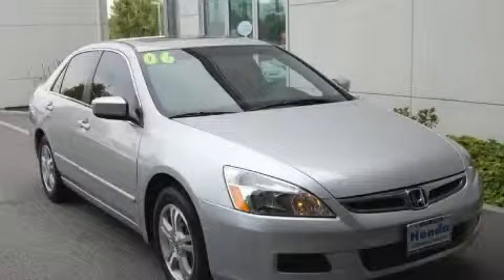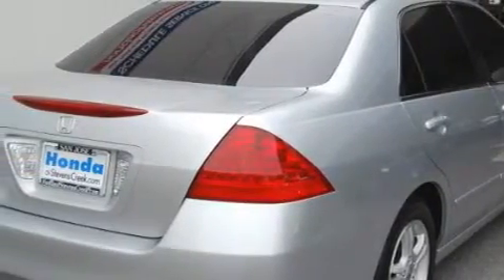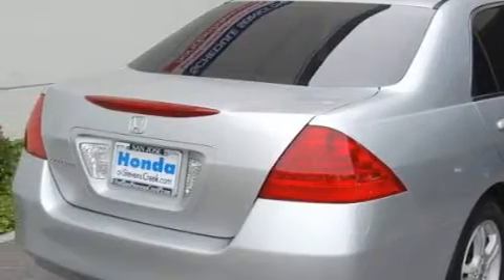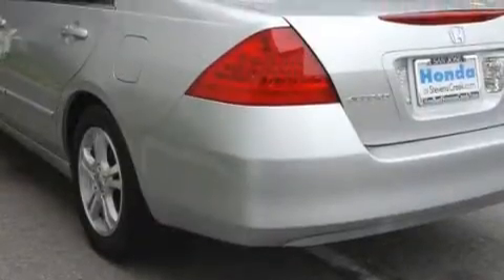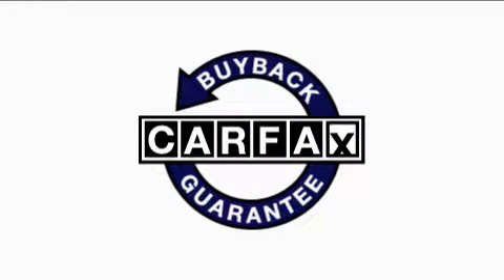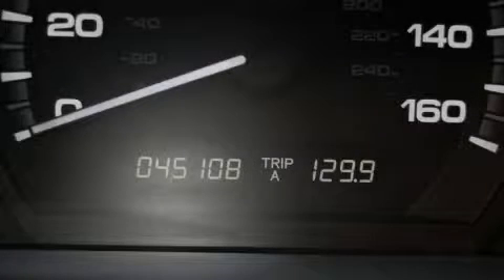Used 2006 Honda Accord San Jose CA 95129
Year: 2006
 Make: Honda
 Model: Accord
 Engine: 2.4L I-4cyl
 Trans.: Automatic
 Exterior: Alabaster Silver
 Miles: 45,089
 Interior: Black